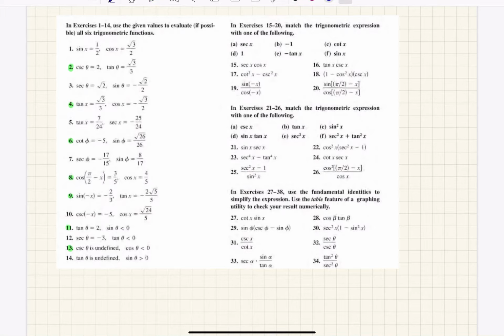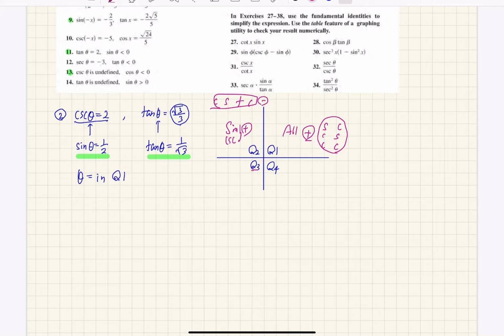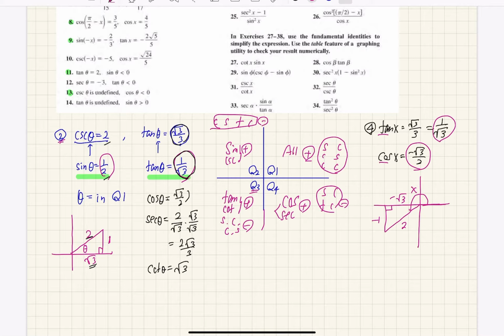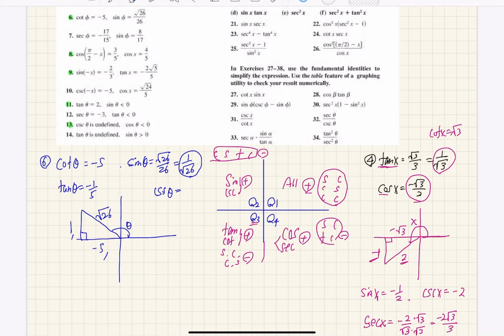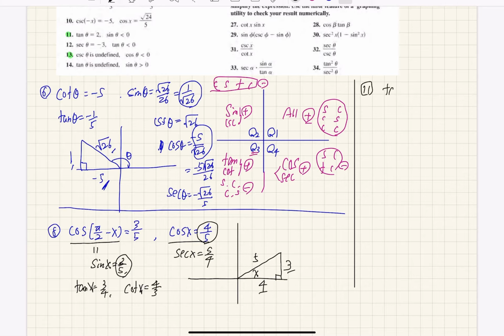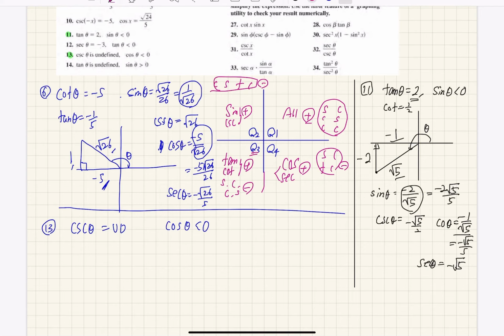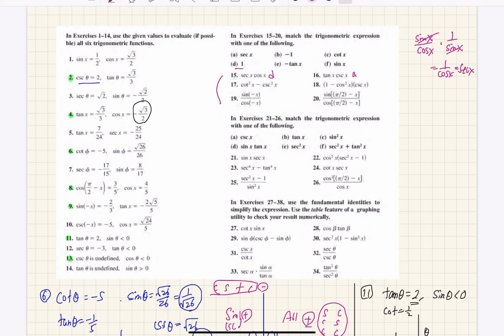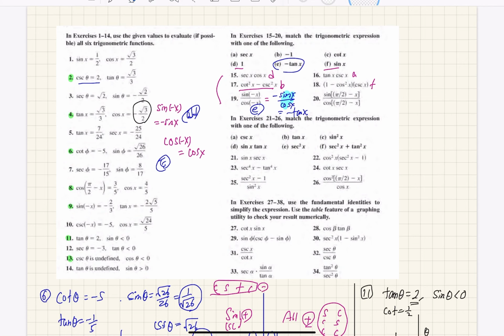Fundamental Identities/Simplifying & Proving Trigonometric Equations :Precalculus (Math Skills)